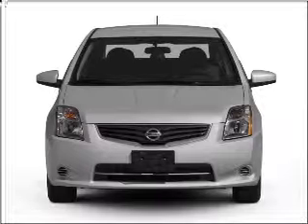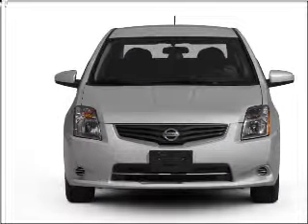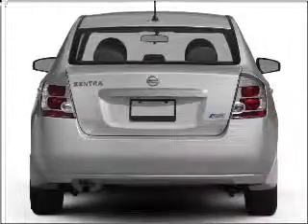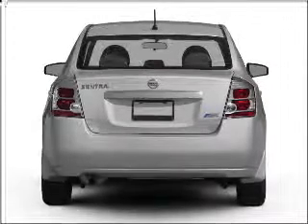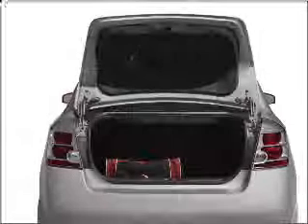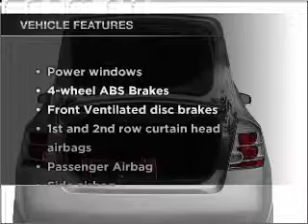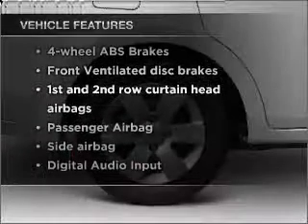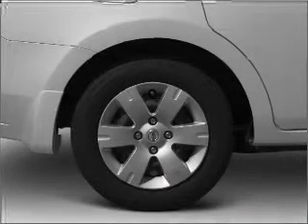2011 Nissan Sentra - ASHLAND VA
Year: 2011
Make: Nissan
Model: Sentra
Trim: 2.0
Engine: 2.0 liter inline 4 cylinder 16 valve
Transmission: Automatic CVT
Color: Magnetic Gray
Mileage:
Address:
418 S WASHINGTON HWY